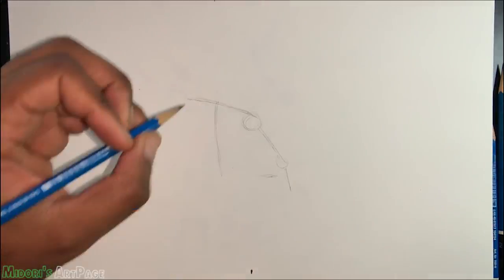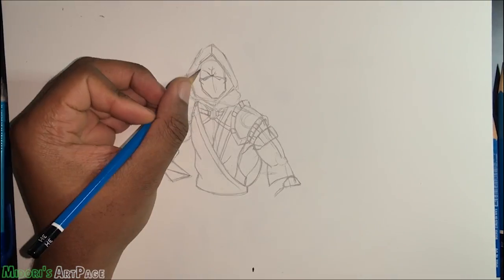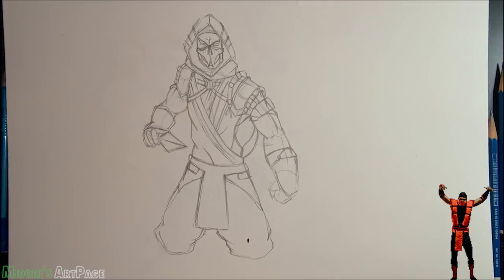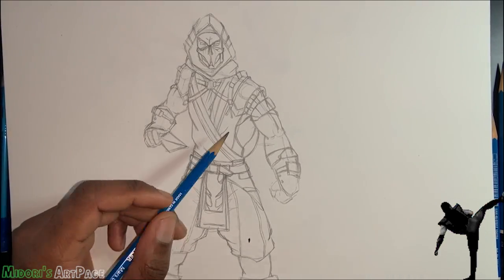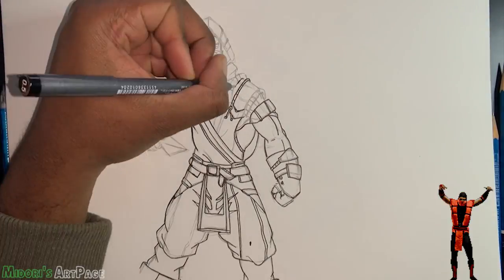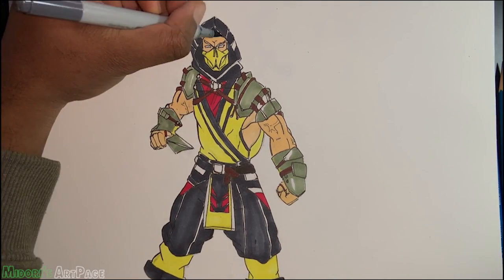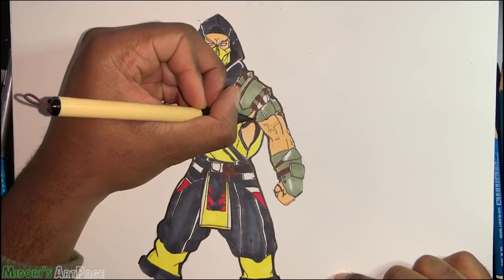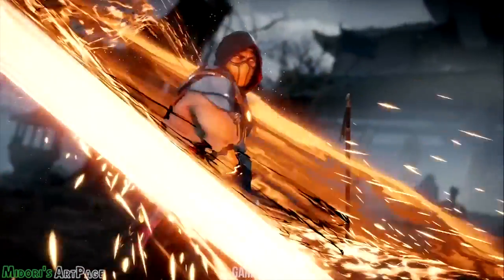Lets Draw New Mortal Kombat 11 Scorpion with Copic Markers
Join me as I show you my process and take you on the History of the character. MK11